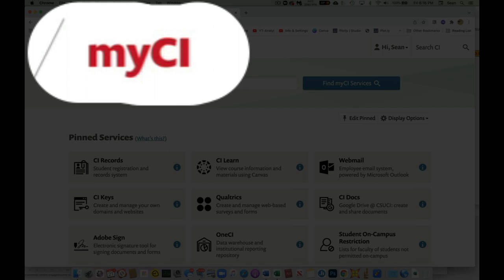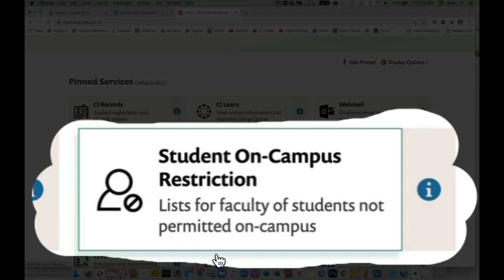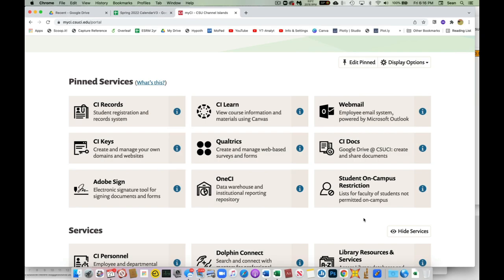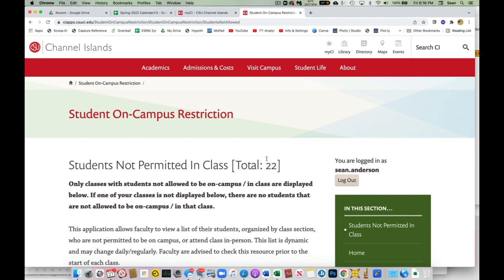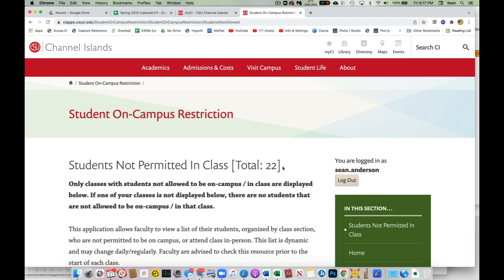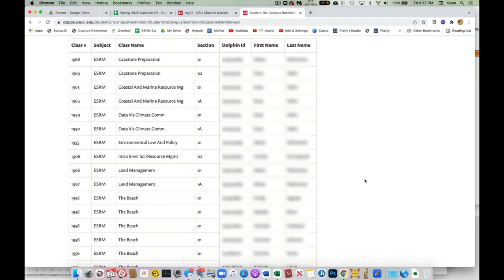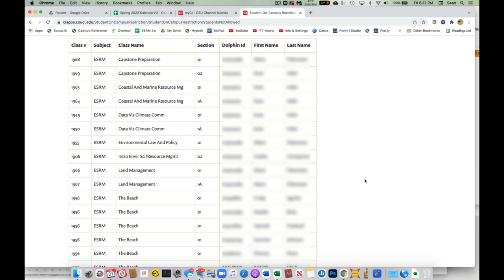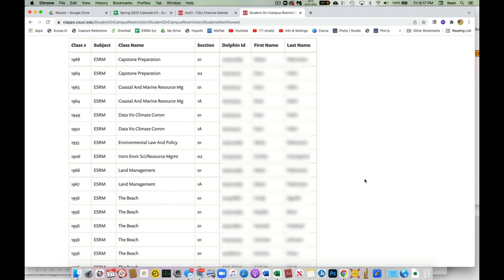COVID Campus No Go List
Here is how you can determine which students in your classes are not permitted in face to face classes due to being out of compliance with CSUCI's COVID-19 compliance guidelines.